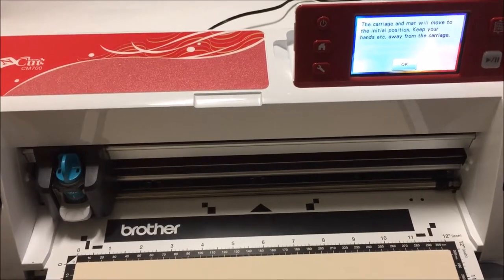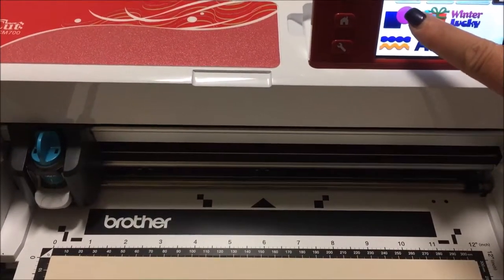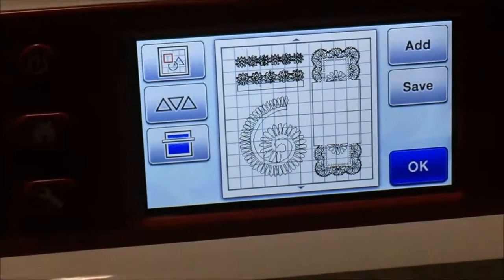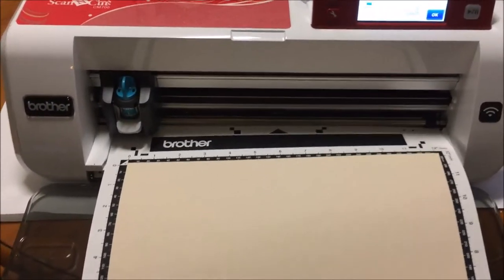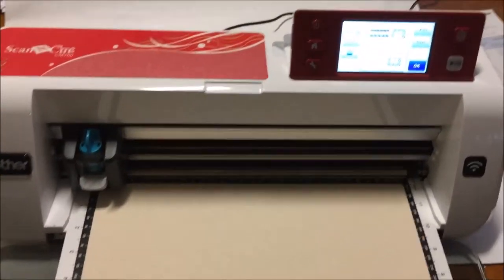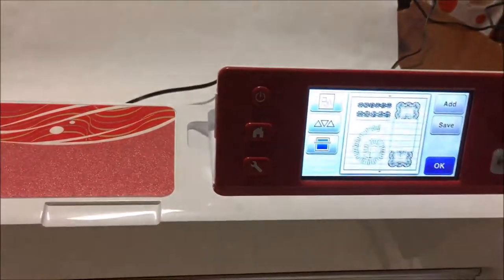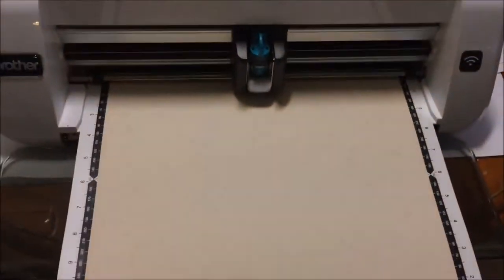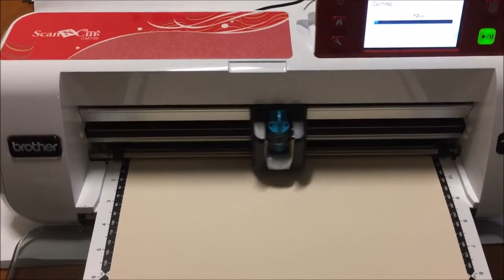Daisy Cut File using my Brother ScanNCut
Process – Using my Brother ScanNCut to make some Daisy Accessories for in my September  Cocoa Daisy Mini Daisy Dori

Using Cream Card Stock and Star Struck paper from Cocoa Daisy Memory Keeping Kit.

Music thanks to:

Pluto by Topher Mohr and Alex Elena

Want to send me something:

Planlikejane
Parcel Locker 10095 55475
940 Pittwater Road
Dee Why New South Wales 2099
Australia

Write me a letter - I will always try and respond within the week.